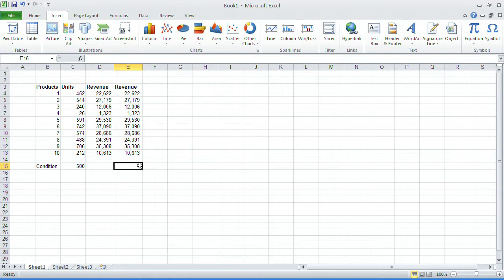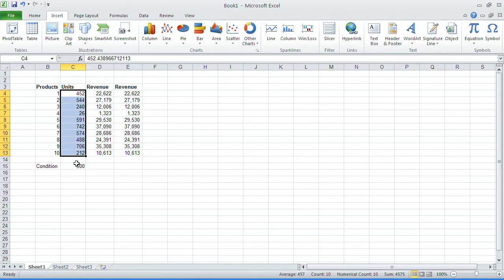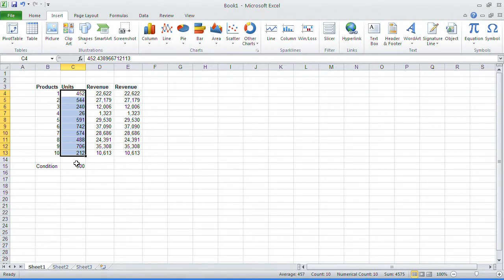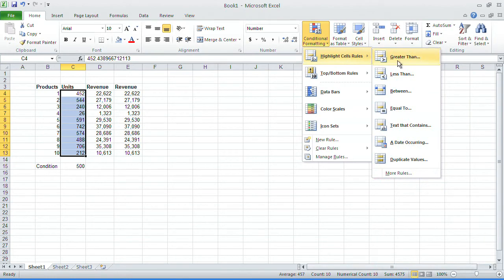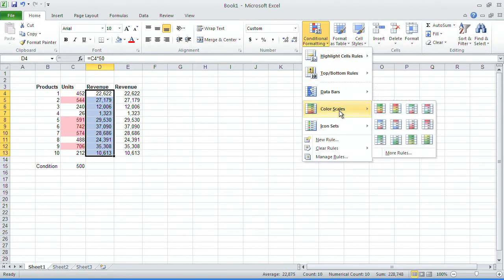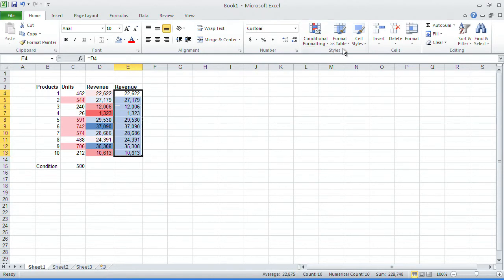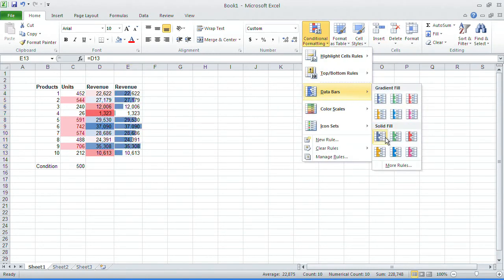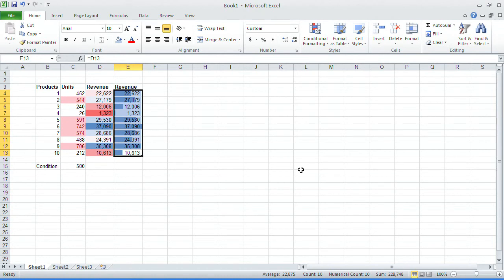Excel Tips - Tip#31: Conditional formatting